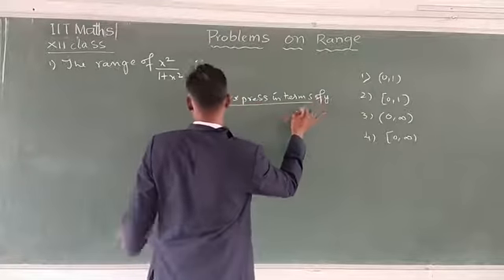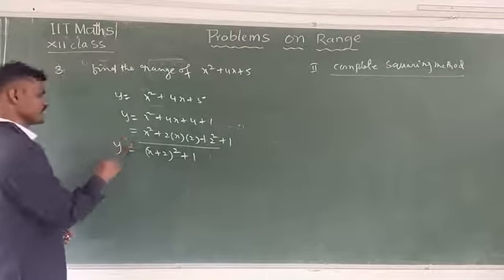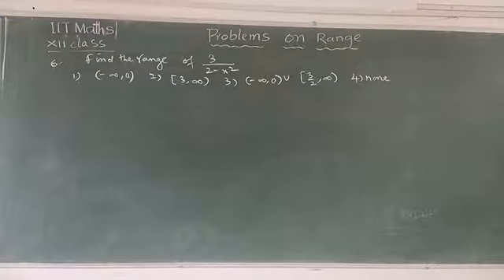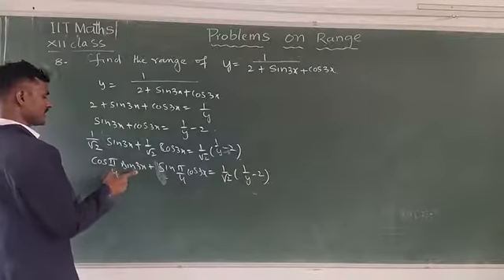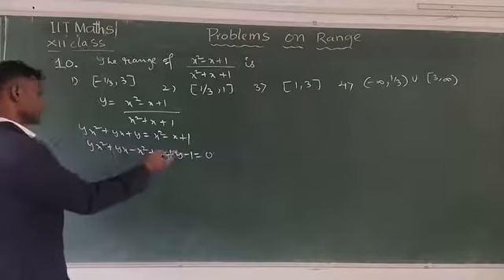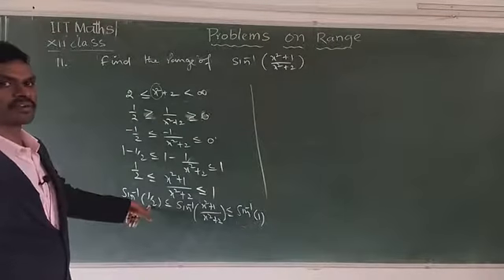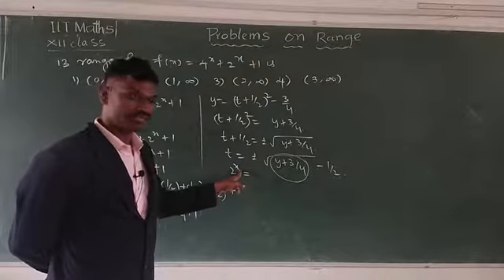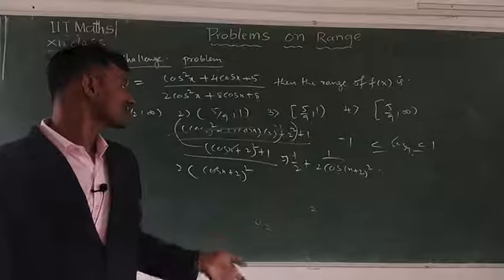functions Range xii class jee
B.Krishnarao